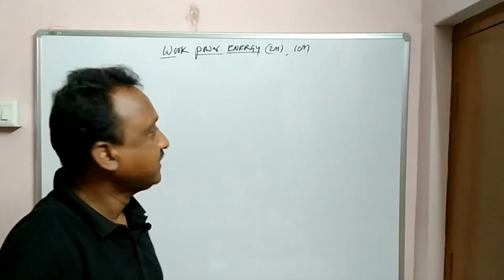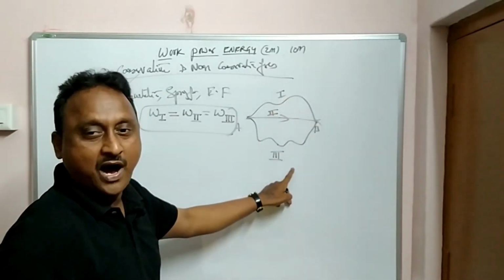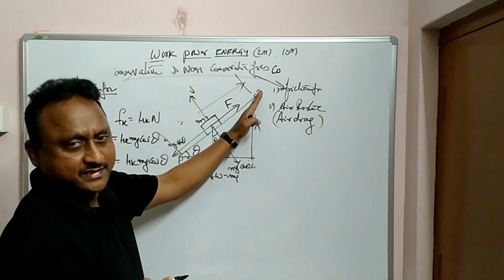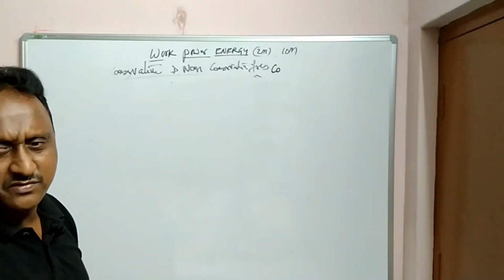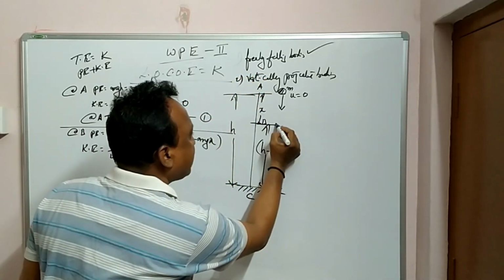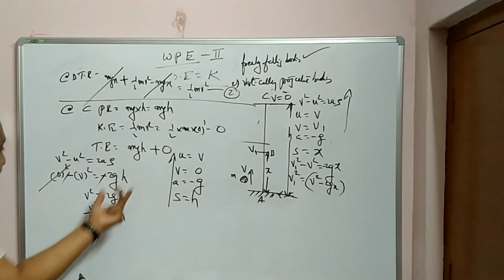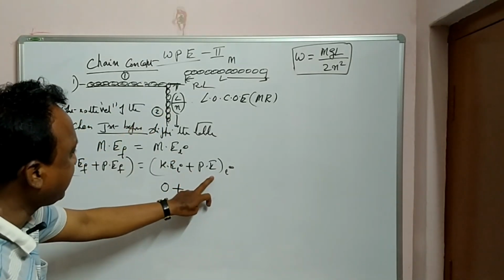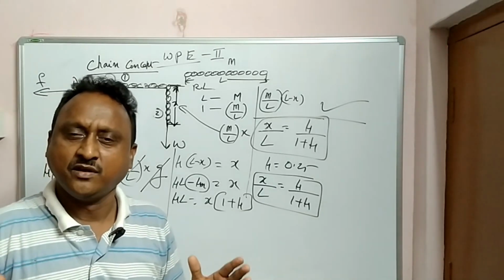AP Intermediate(2024-25)||First Year Physics||Chapter-6||Work-Power-Energy||Full Concept Explanatio